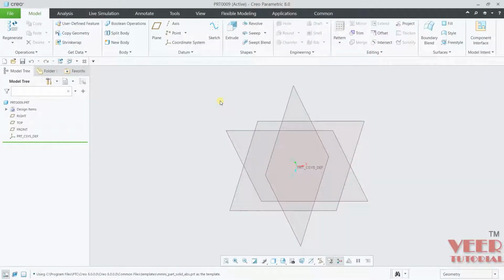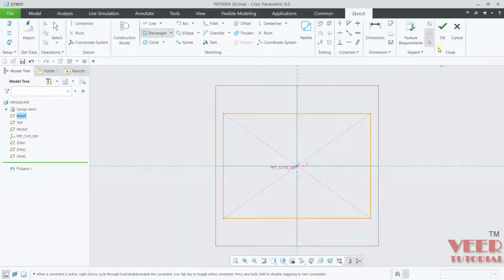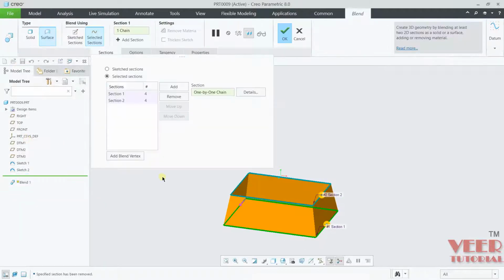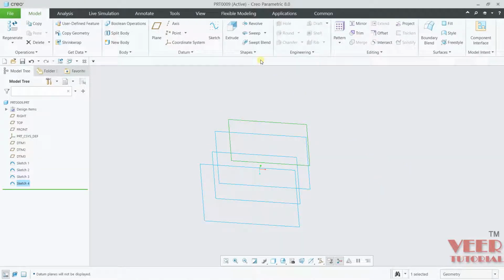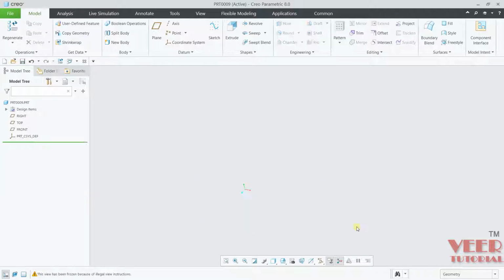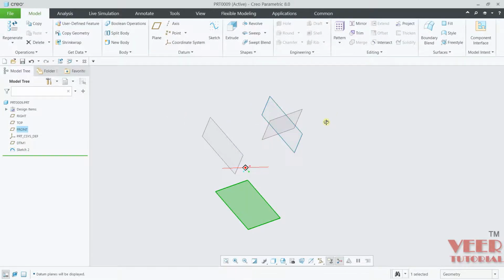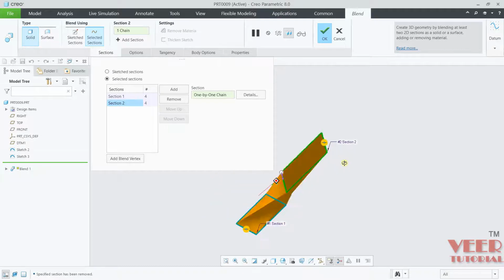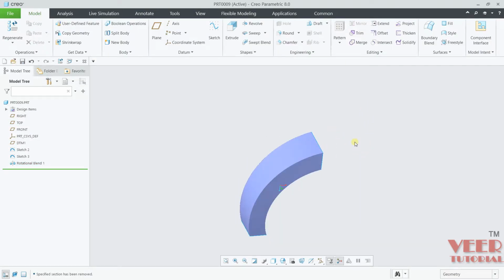Blend creo 8